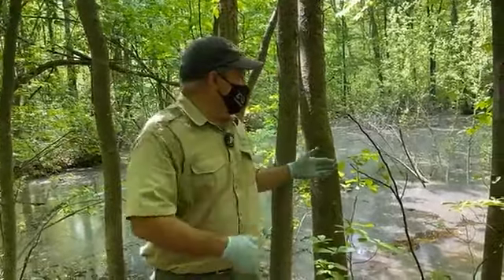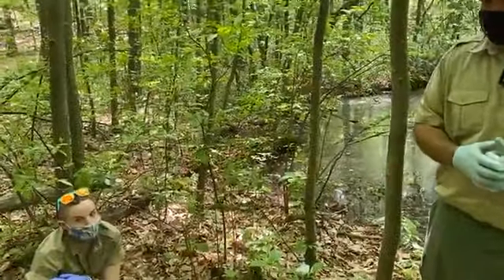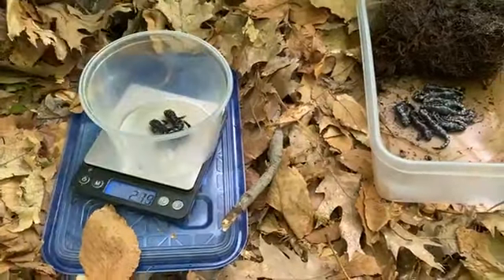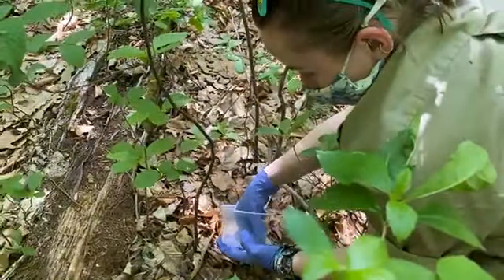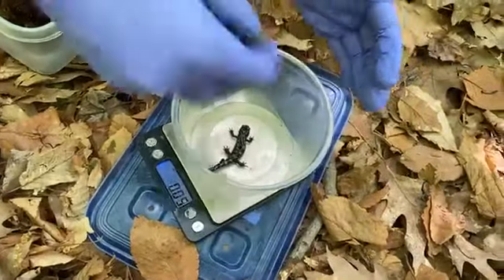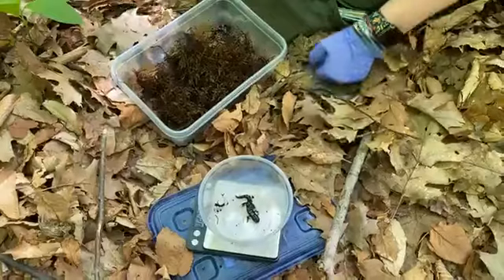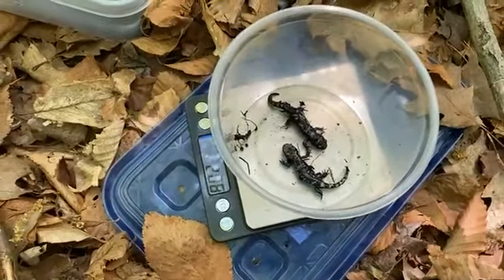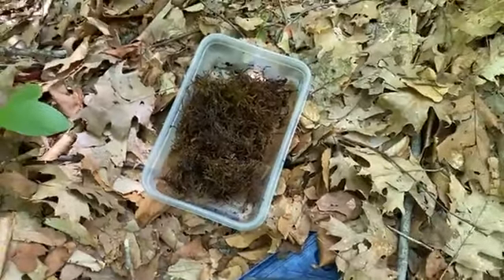Zoo to You: Marbled salamander release day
We’re here with our Field Conservation team for today’s ZooToYou as we release our locally rare, headstarted marbled salamanders on Endangered Species Day!
Learn more about what we're doing to help amphibians here in New England